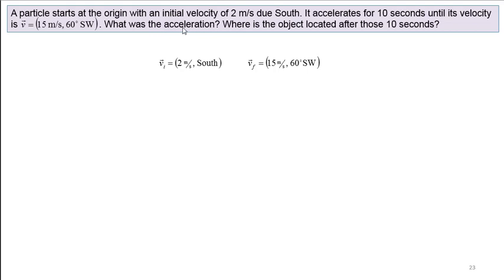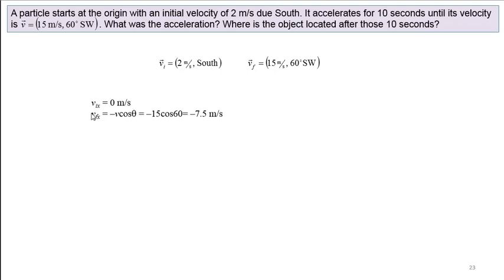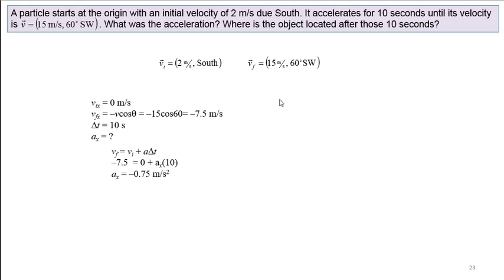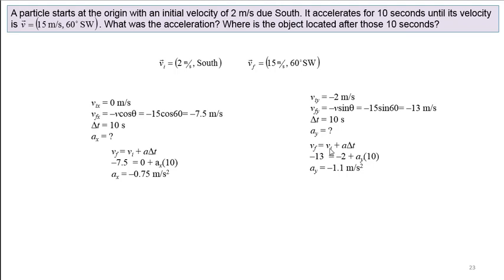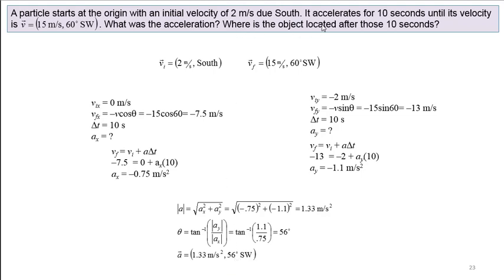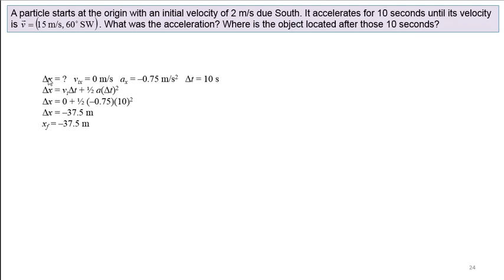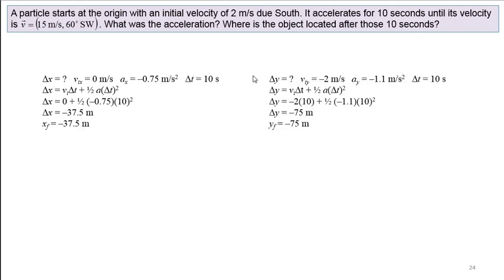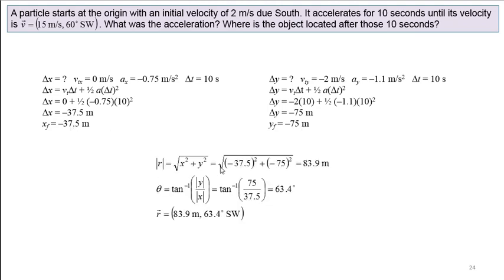Example kinematics in 2D